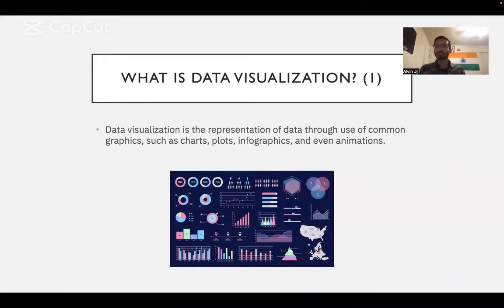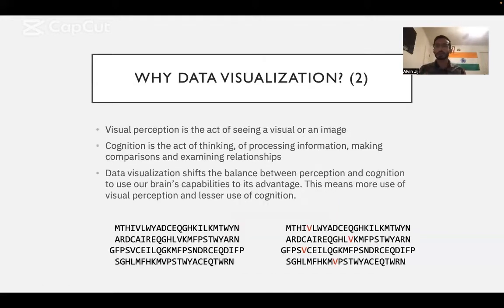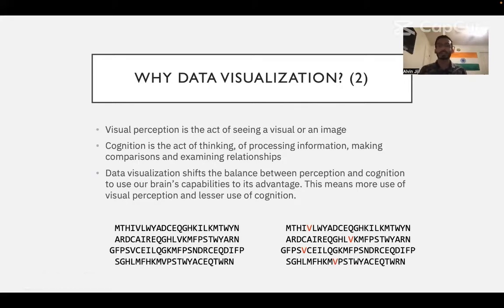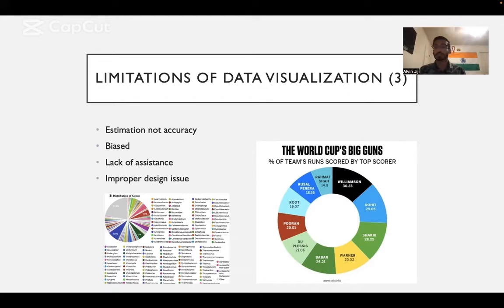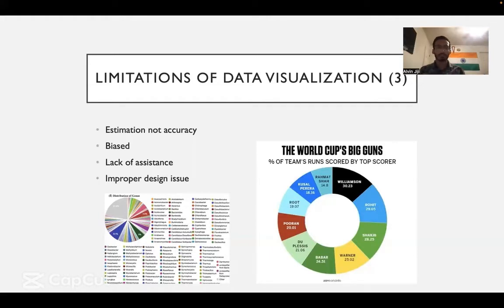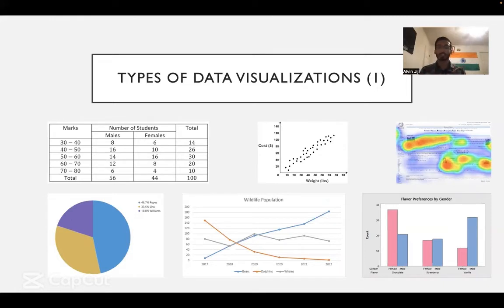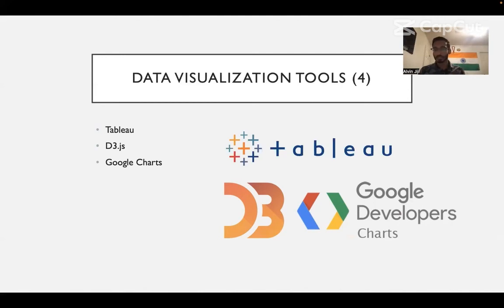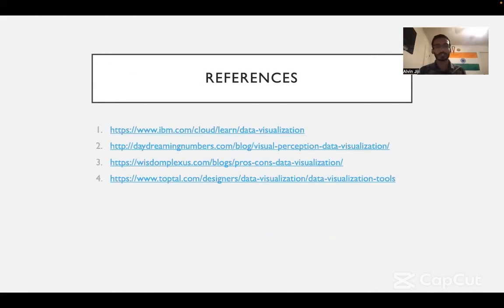Technical Presentation - Data Viz